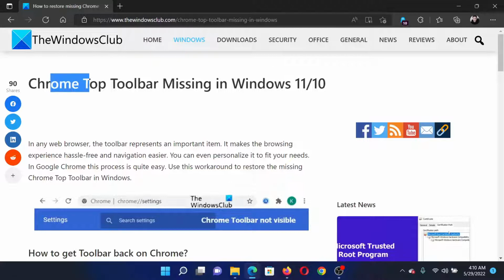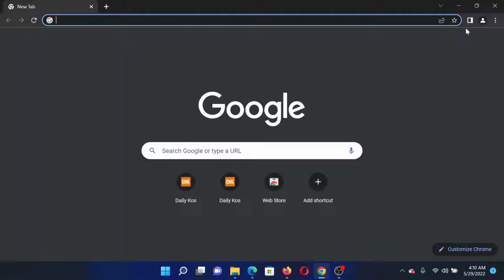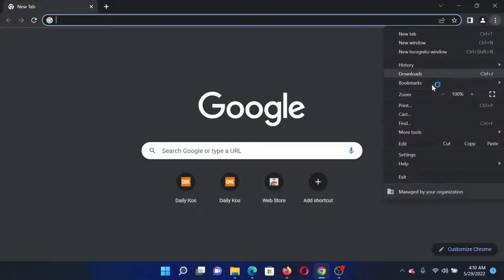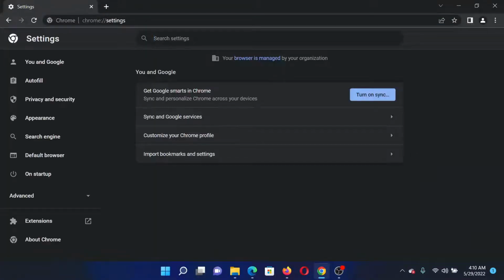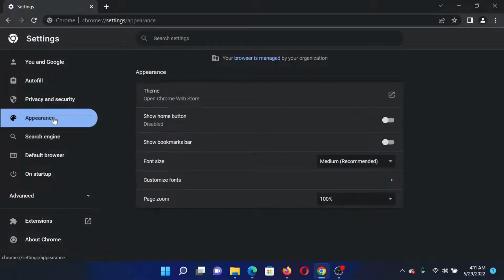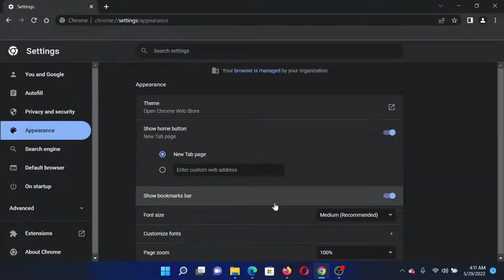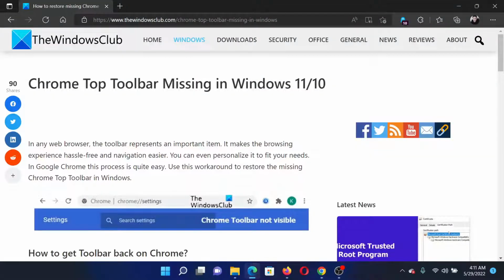How to restore missing Chrome Top Toolbar in Windows 11/10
In any web browser, the toolbar represents an important item. It makes the browsing experience hassle-free and navigation easier. You can even personalize it to fit your needs. In Google Chrome this process is quite easy. Use this workaround to restore the missing Chrome Top Toolbar in Windows.

Chrome Toolbar can help you search Google from any webpage, fill out web forms, translate webpages, and do a lot more. Sometimes, the full-screen mode can cause the toolbar to disappear. So, you can toggle the full-screen mode on or off by pressing F11 (On some keyboards you may need to use Fn+F11) and check if it solves the problem. If not try this workaround.

Timecodes:
0:00 Intro
0:20 Procedure through Chrome settings